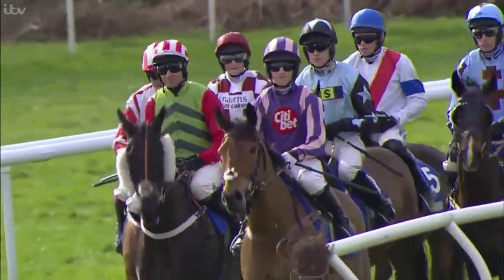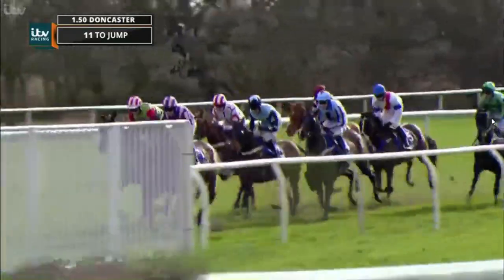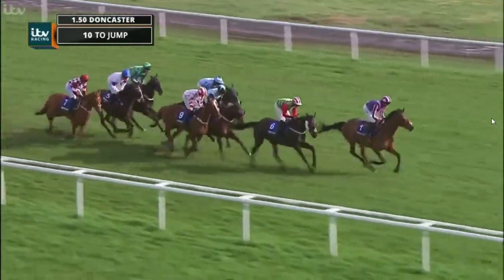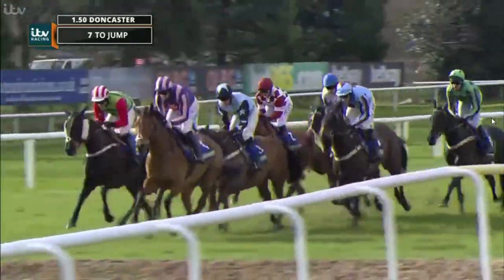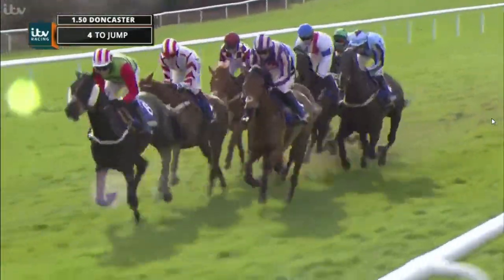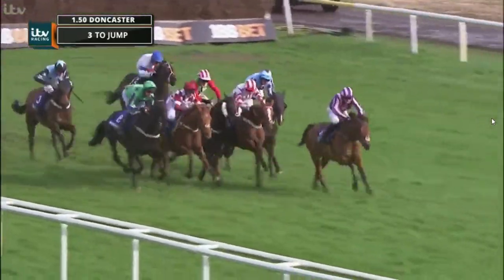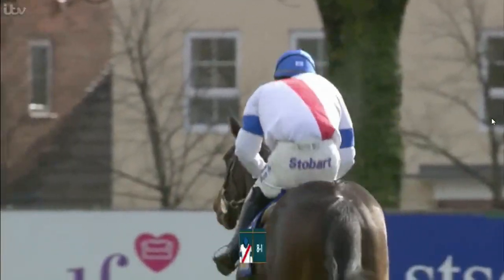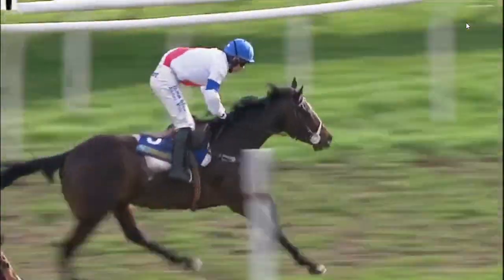2017 BetBright Casino Handicap Hurdle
Saturday 4 March 2017, Doncaster - 1st Bryden Boy, 2nd Whataknight, 3rd Markov